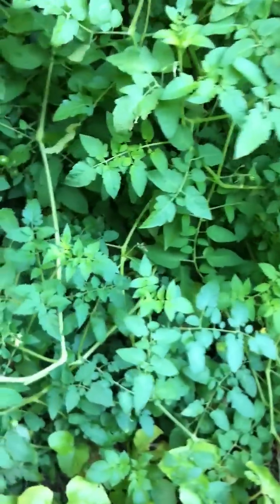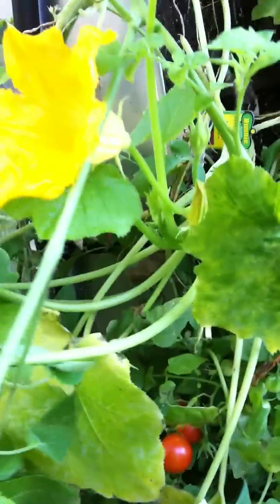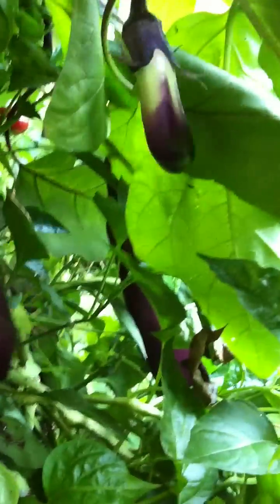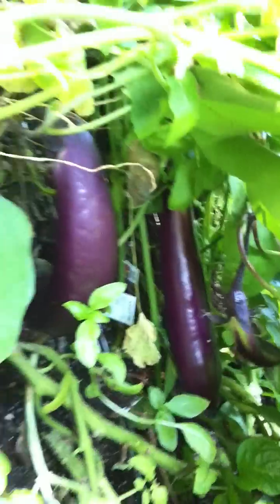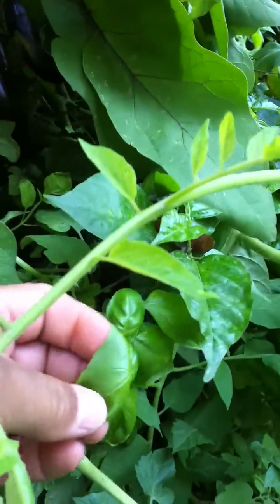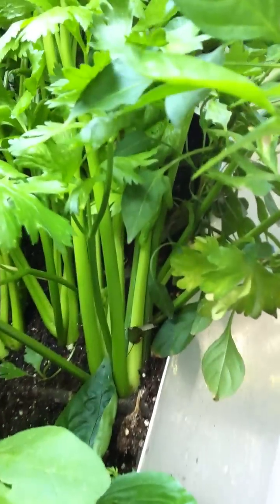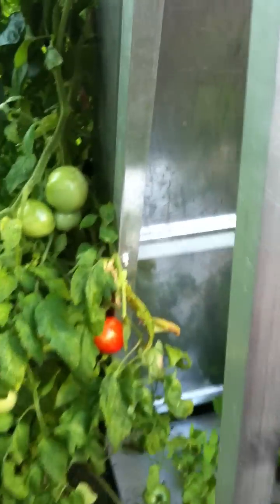Patented Mobile Edible Wall - Vertical Agriculture for the Home or School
Patented Green Living Technologies International (GLTi) Mobile Edible Wall Unit (MEWU) designed as a mobile classroom tool to promote school gardens WHILE the kids are in school. Unlike other garden programs that start in March and end in June the real benefits and learning opportunities are missed because schools out, our program starts in September / October and ends in May while students are fully engaged for the entire process from opening the "kit" (Complete) with unit, GLTi Green Wall BioSoil, gloves, seeds, video instruction and a 200 page teachers guide complete with unit plans, rubrics and assessment tools) as students work together to assemble the unit, measure the GLTi BioSoil, plan the crops and rotations and much much more. Clearly a tool for core cross over influencing math, science, reading. Our Bronx students with champion teacher Steve Ritz have gone from 43% attendance to 93% and 100% passing the NYS regents and 100% graduation since the program was implemented.